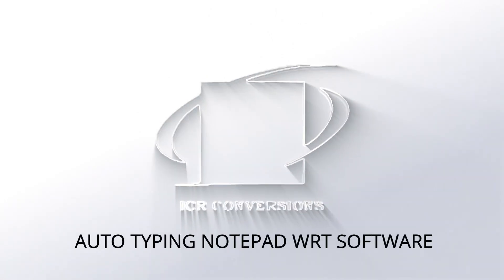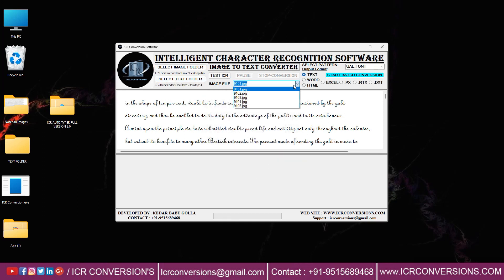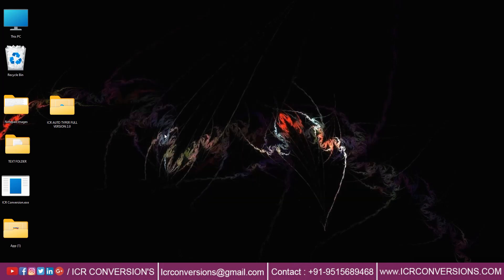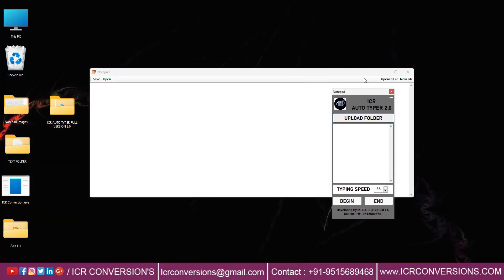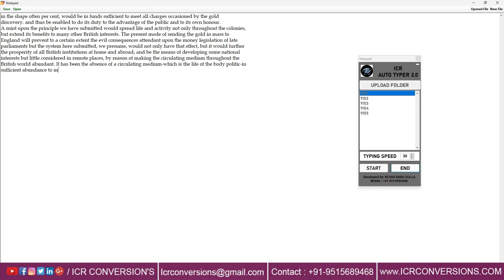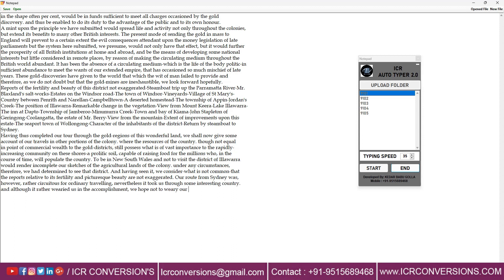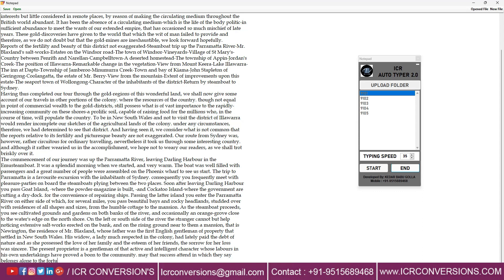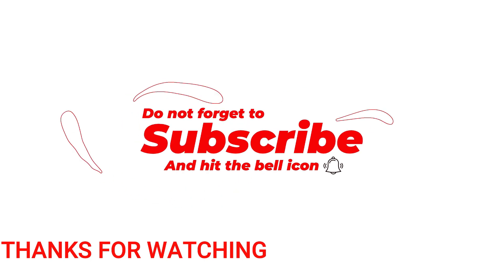Auto Typing Data Entry Notepad Plus WRT Auto Typer Software Free Download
welcome back to ICR conversion friends!!!
In this video we discuss that, in some data entry companies copy copy-paste option is disabled, regarding that process ICR software develops new updated icr auto typer software, by using that software we can auto-type all data into your notepad software like a manual typing.. ICR auto typer software is 100% safe and 100% secure and untrackable software.